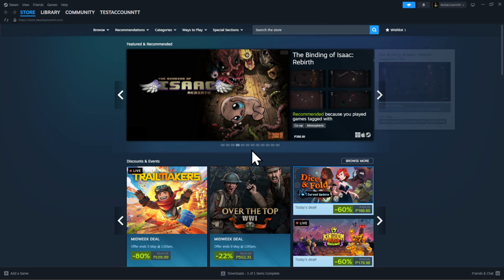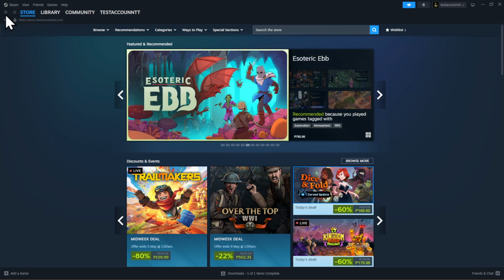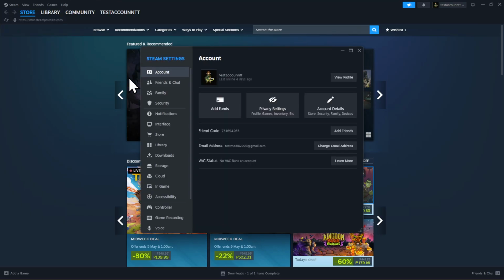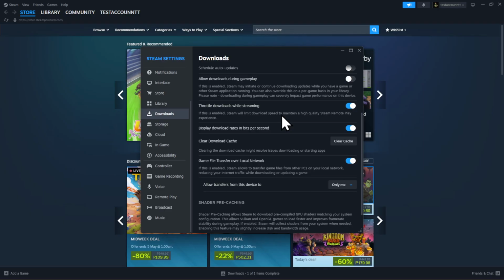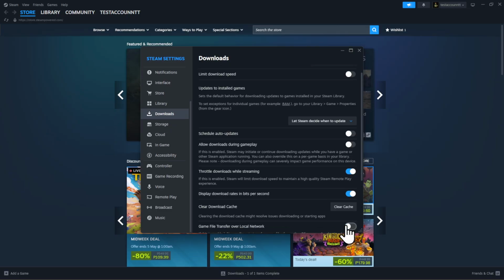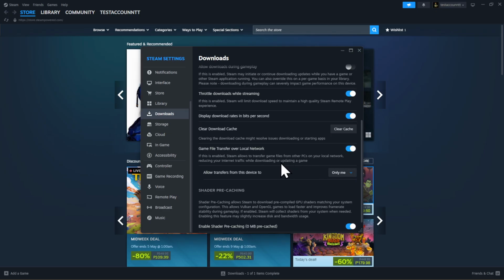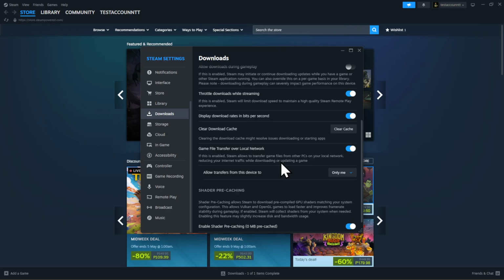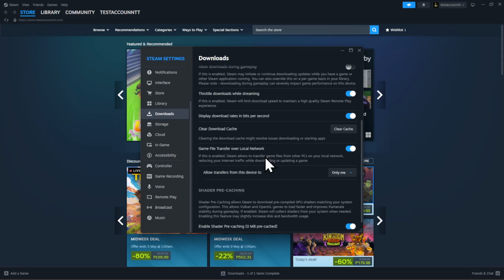How to Enable Local Transfer on Steam (2026 Guide)